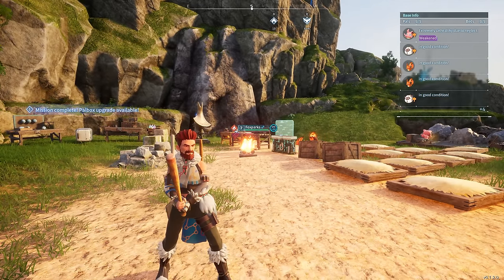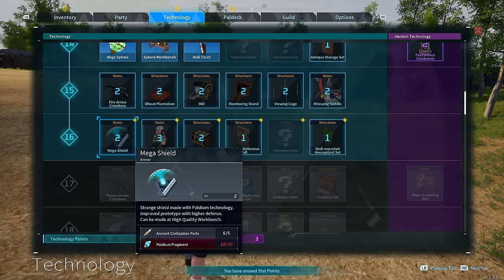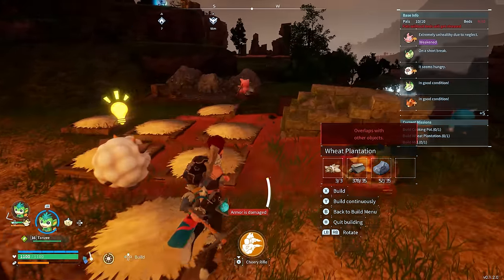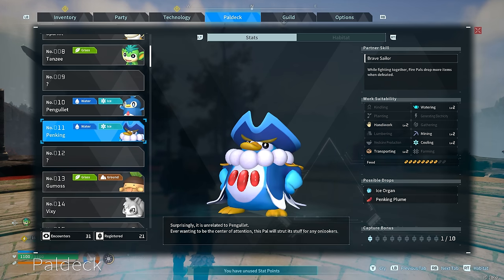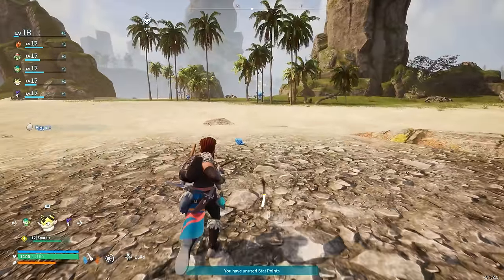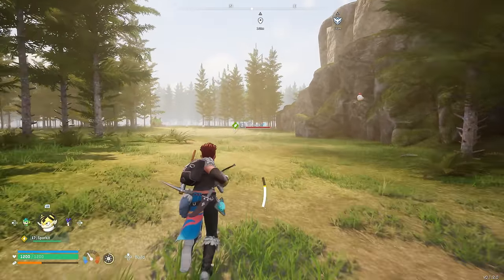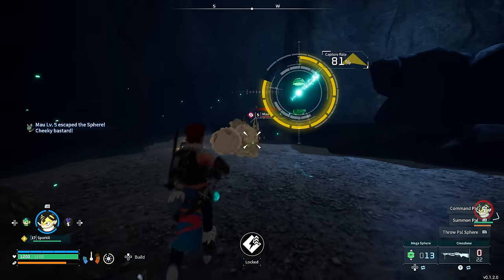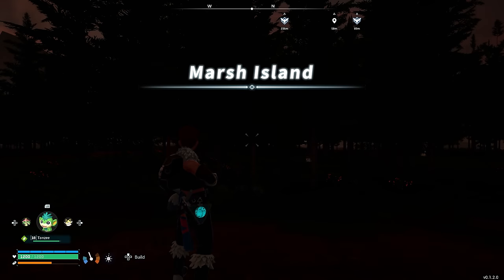Palworld Gameplay Walkthrough Part 4 - Shiny Pals, Penking Boss & Egg Hatching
Palworld Gameplay Walkthrough Part 1 - A new Survival Game that include Pal's which looked similar to Pokemon ...
Survival
Mounts & Exploration
Building Structures
Want to build a pyramid? Put an army of Pals on the job. Don't worry; there are no labor laws for Pals.
Production
Make use of Pals and their skills to make fire, generate electricity, or mine ore so that you can live a life of comfort.
Farming
Some Pals are good at planting seeds, while others are skilled at watering or harvesting crops. Work together with your Pals to create an idyllic farmstead.
Factories & Automation
Letting Pals do the work is the key to automation. Build a factory, place a Pal in it, and they'll keep working as long as they're fed—until they're dead, that is.
Dungeon Exploration
With Pals on your side you can tackle even the most dangerous areas. When the time comes, you might have to sacrifice one to save your skin. They'll protect your life—even if it costs their own.
Breeding & Genetics
Breed a Pal and it will inherit the characteristics of its parents. Combine rare pals to create the strongest Pal of them all!
Poaching & Crime
Endangered Pals live in wildlife sanctuaries. Sneak in and capture rare Pals to get rich quick! It's not a crime if you don't get caught, after all.